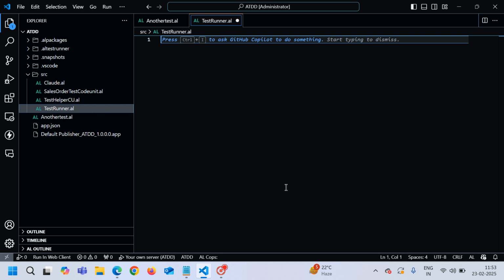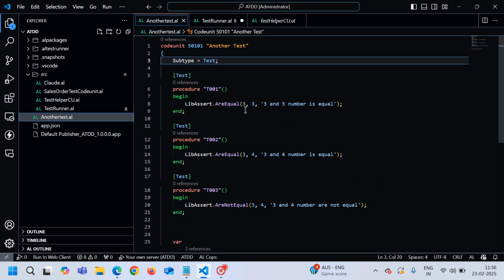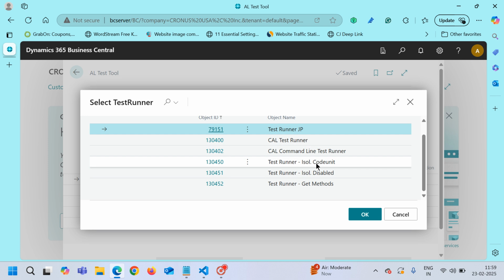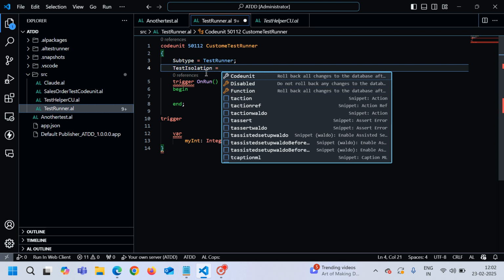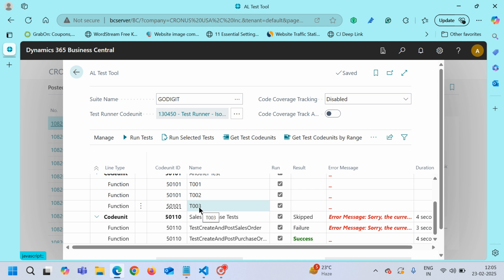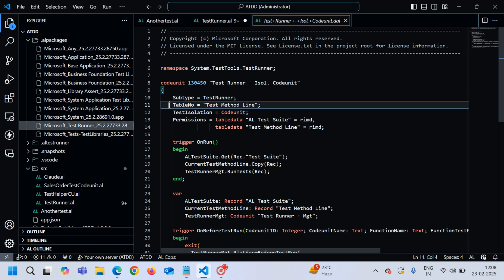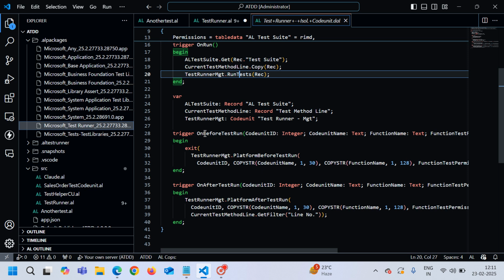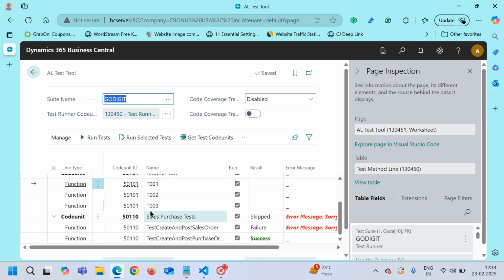Concept of Test Runner and Test Isolation in Dynamics 365 Business Central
In this Video we have learned about the concept of Test Runner Codeunit and Test isolation in Dynamics 365 Business Central

1. Use case of Test runner codeunit
2. Use case of Test isolation  -  Disable , Codeunit , Function